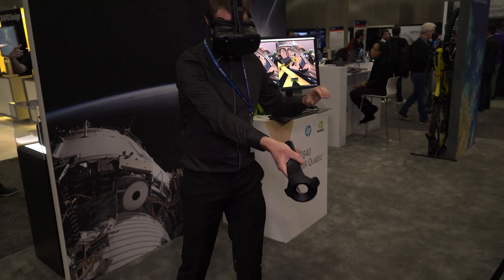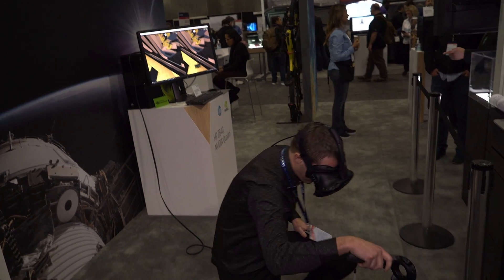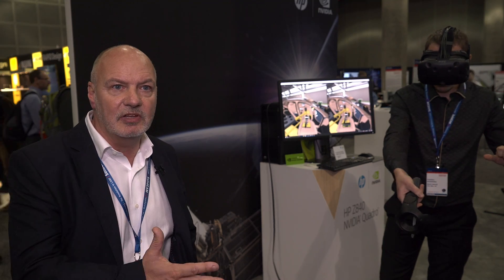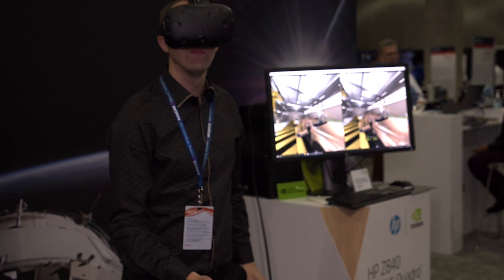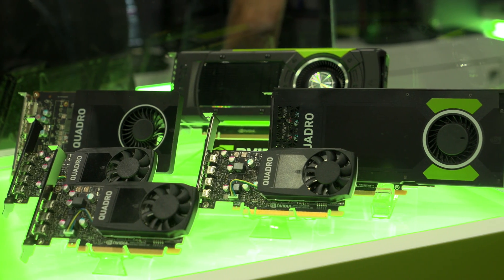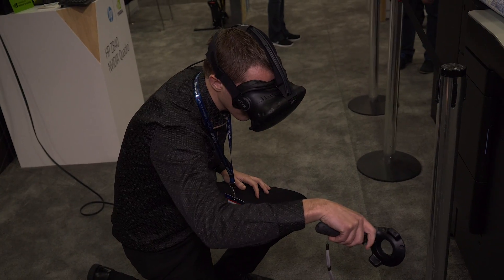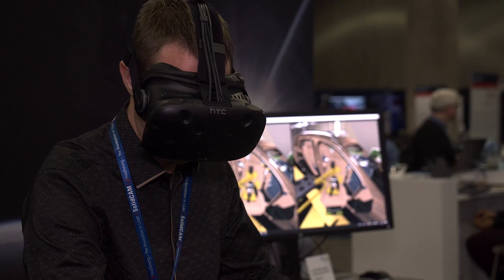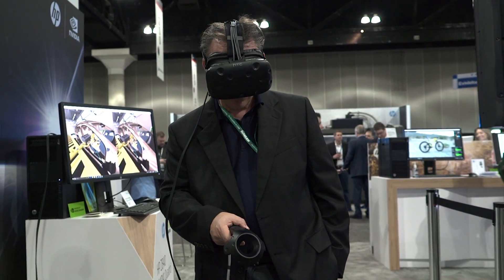Quadro-Powered Optis VR at SOLIDWORKS World 2017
Chris Grieve of Optis demonstrates the value of VR in the design process with the power of NVIDIA Quadro and the HTC Vive at SOLIDWORKS World 2017. Learn more about all of our SOLIDWORKS graphics solutions